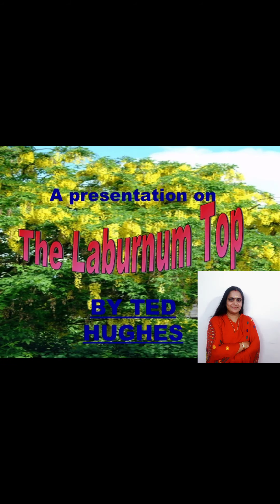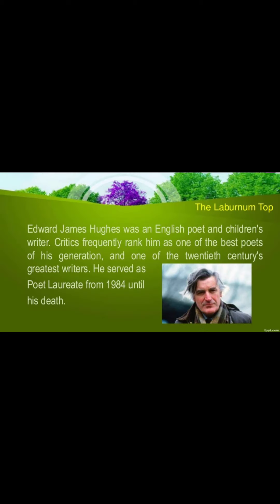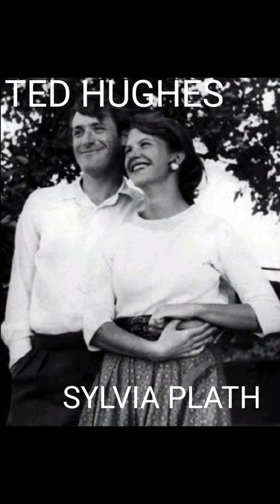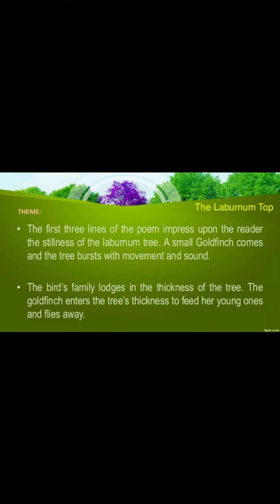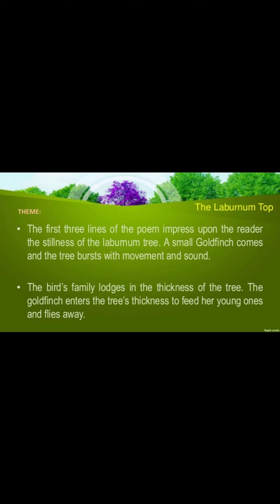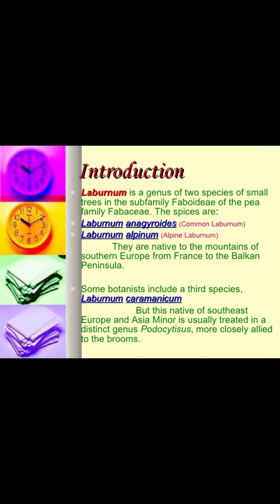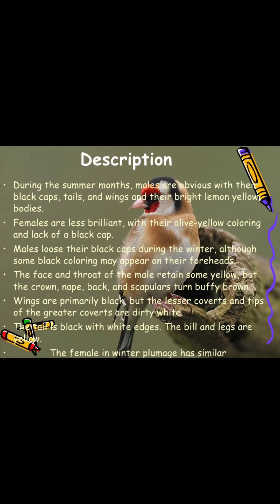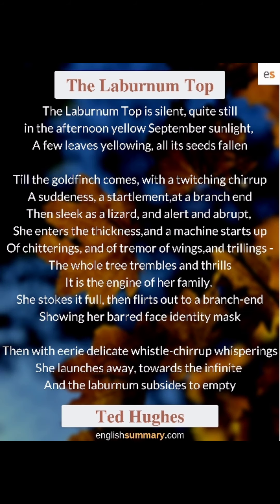Laburnum Top Class XI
Poem introduction